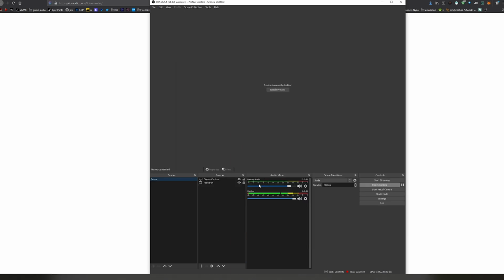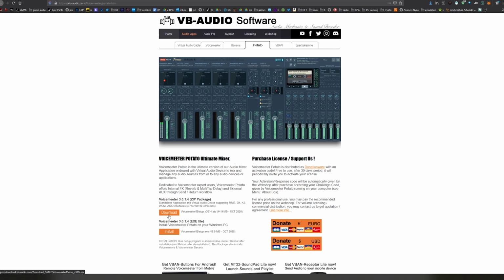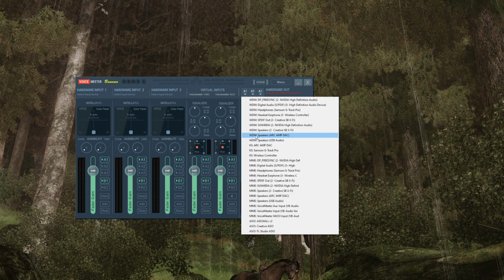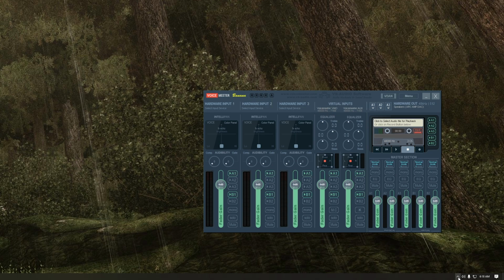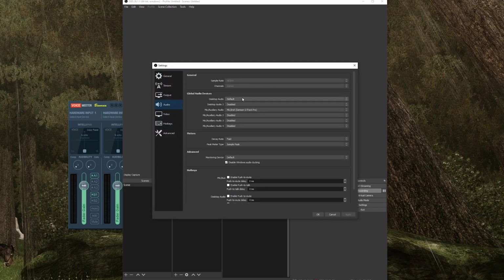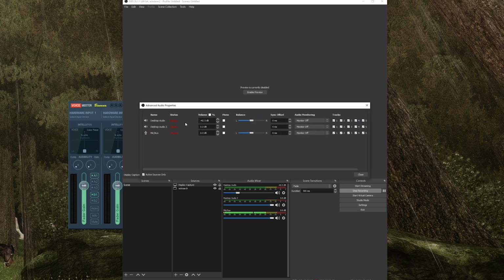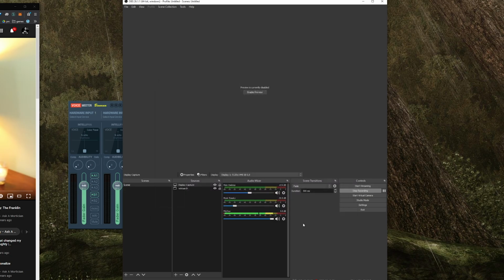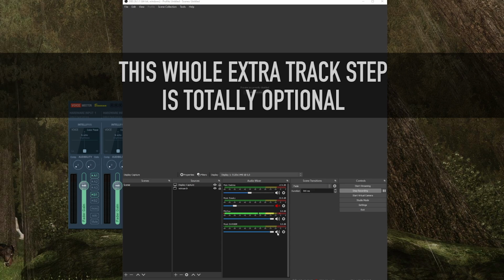Play Any Music You Want On Twitch: UPDATE FOR NEW OBS METHOD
Ear Trumpet: Search for it in the Microsoft Store